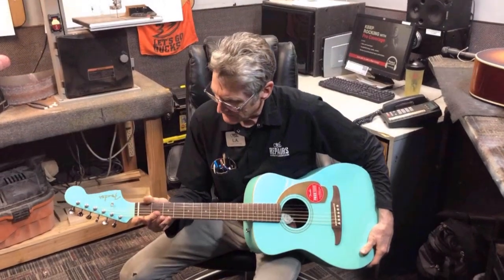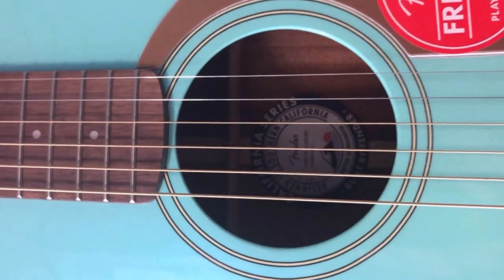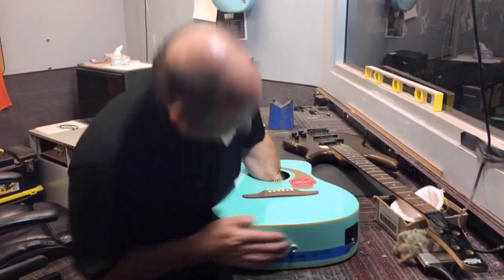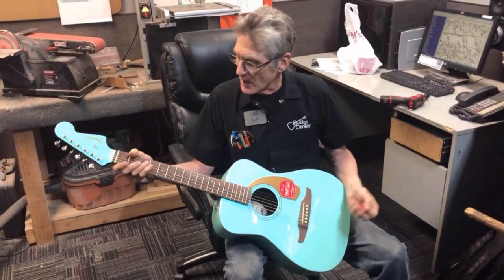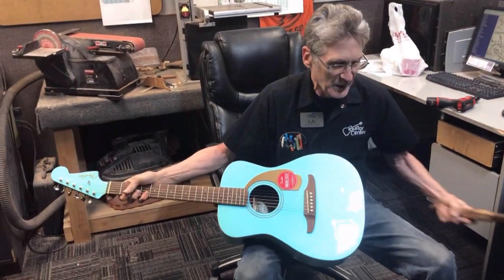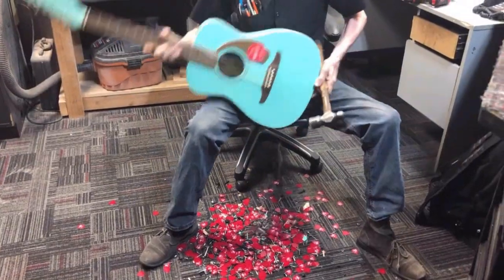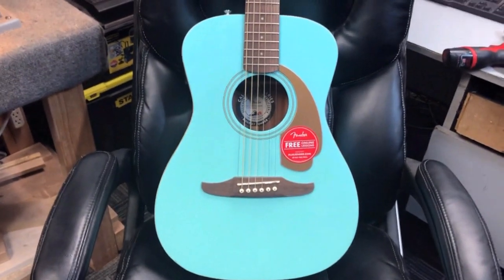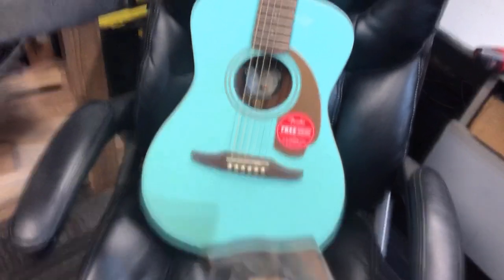The Pick Extractor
timely Episode on how to remove picks fallen inside your guitar, no decent guitars were harmed in the making of this episode.
Thank to Damion Blankenship and Dustin O'Connor for the help in prouction